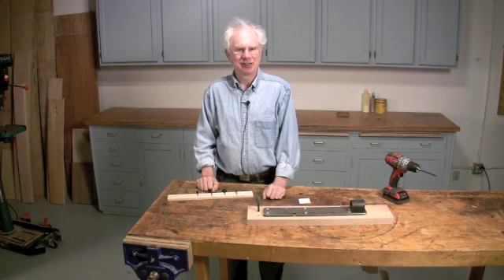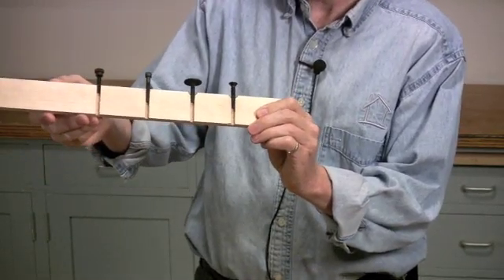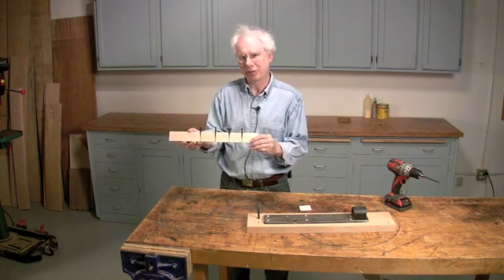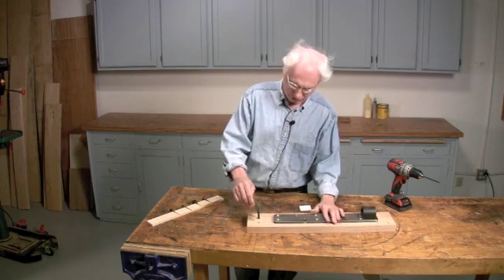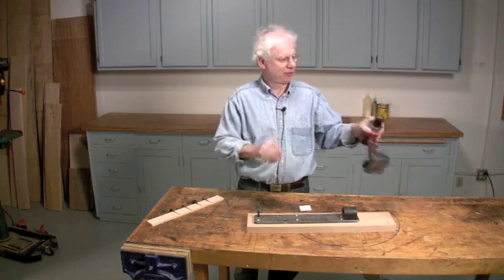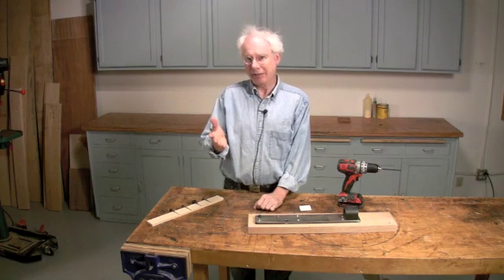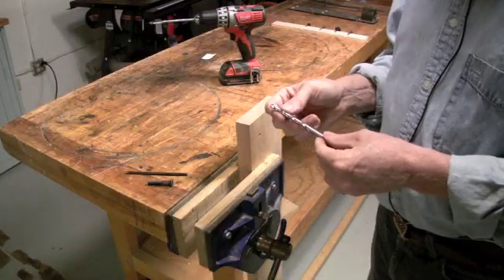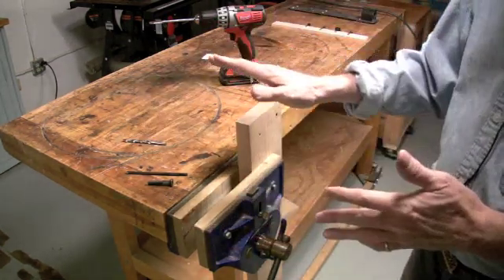Tapping Wood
See how easy it is to tap wood for machine screws.